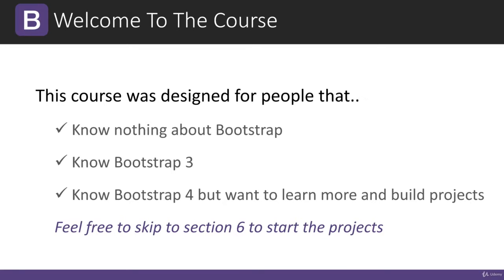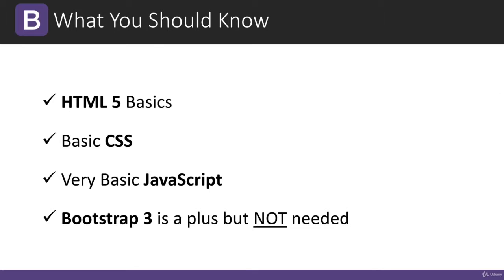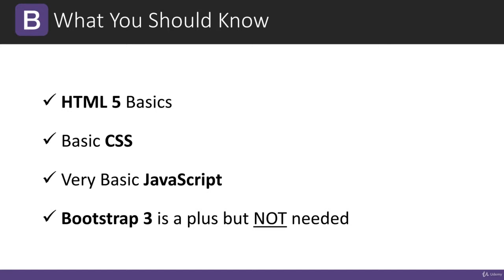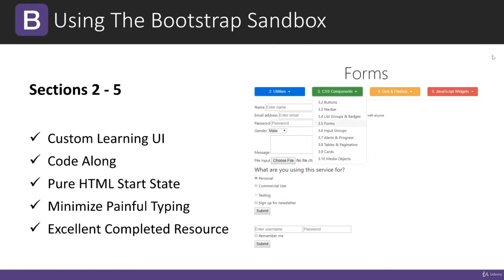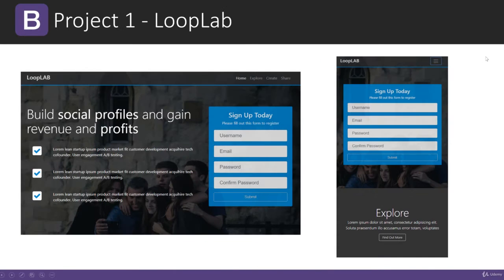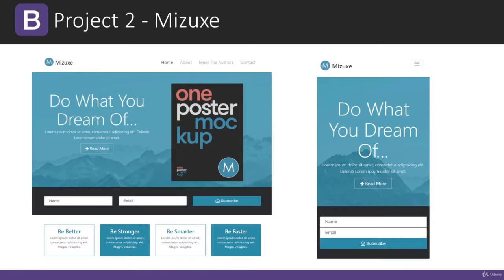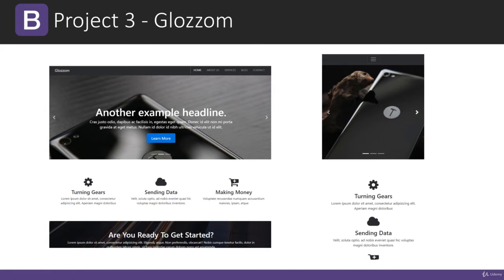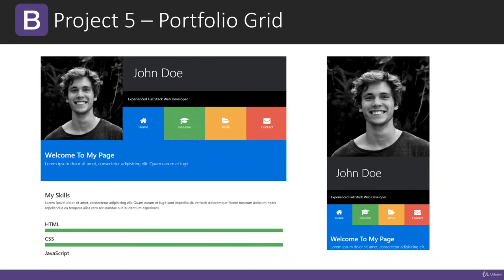001 Welcome To The Course